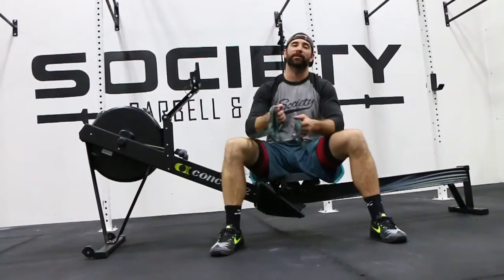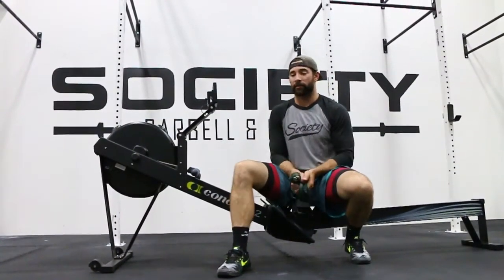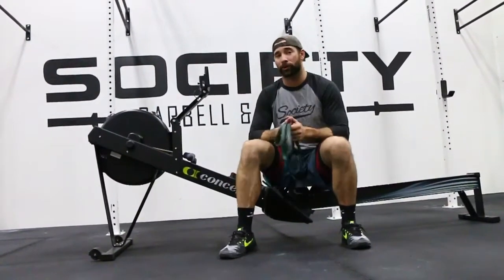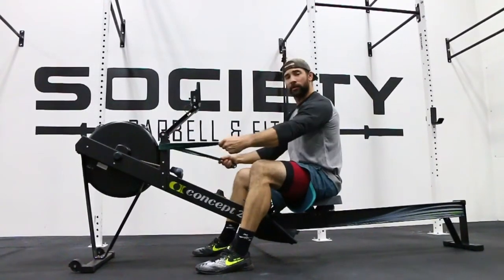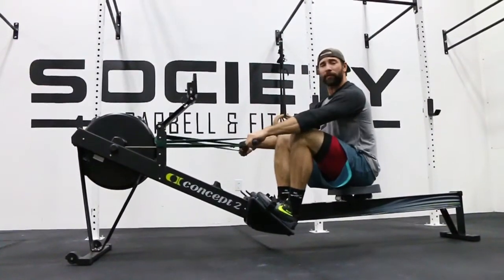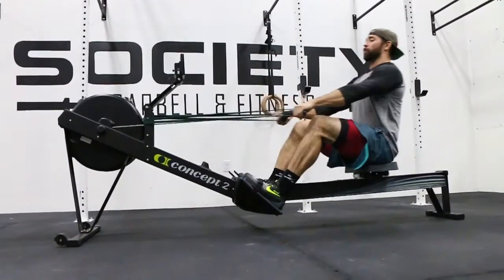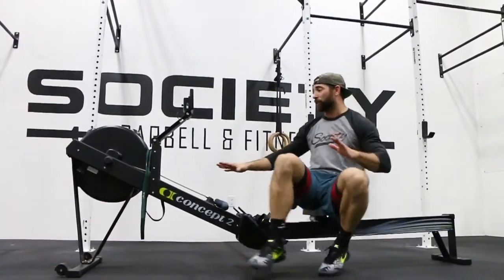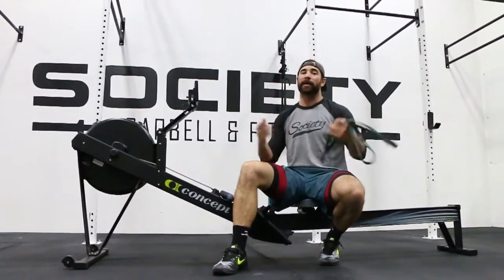Row With More Power | WODdoc | P365 | Episode 960